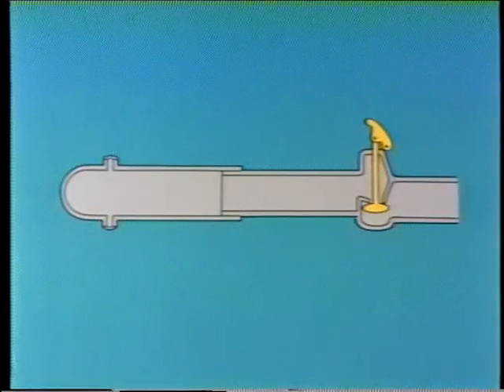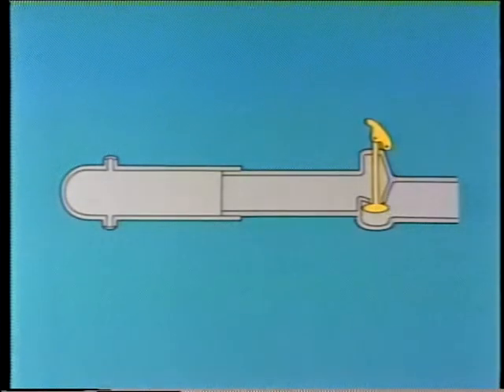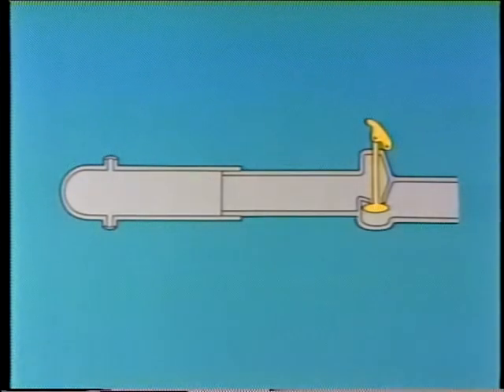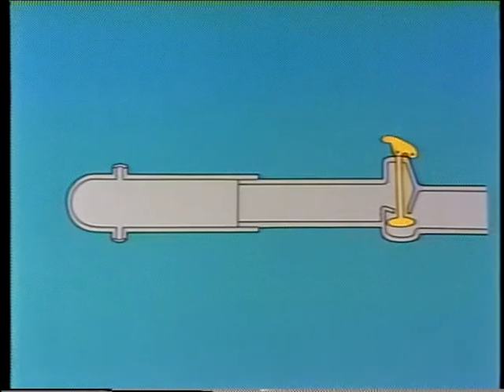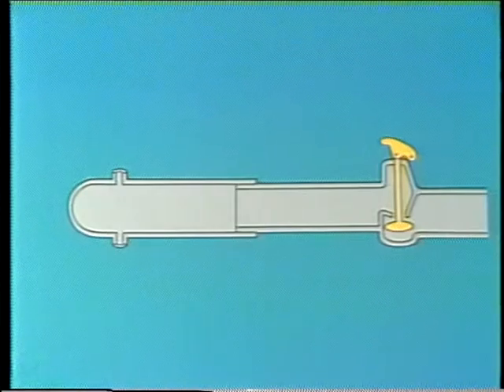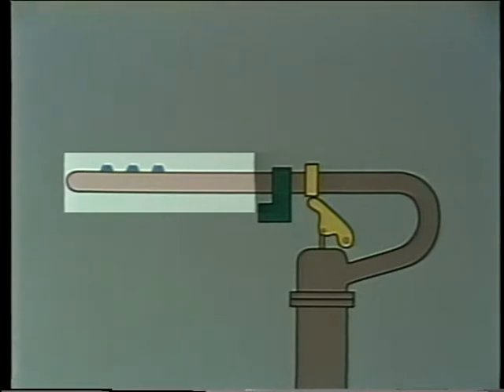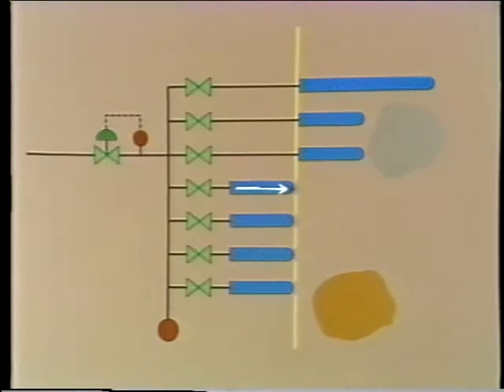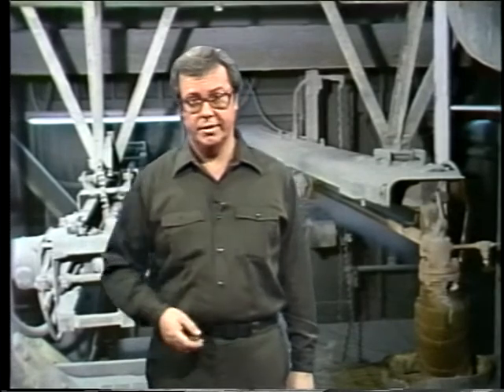1970's NUS training Series Soot Blower Maintenance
1970's NUS training Series Soot Blower Maintenance